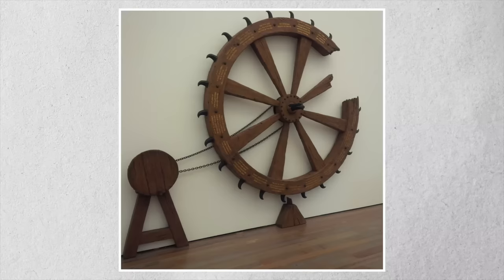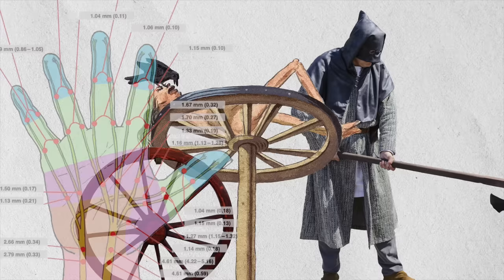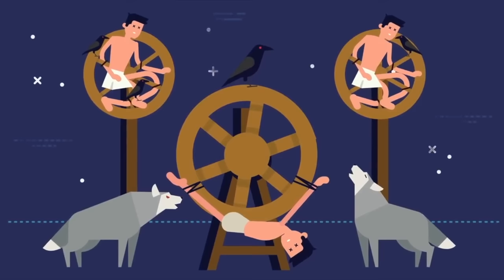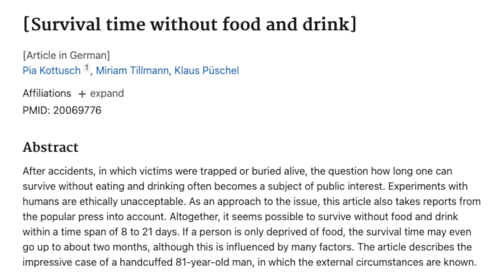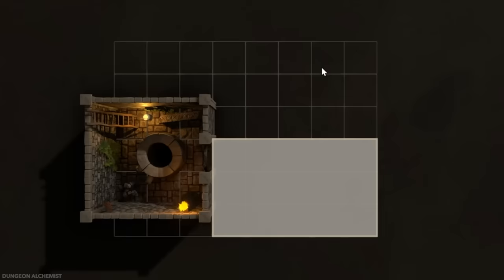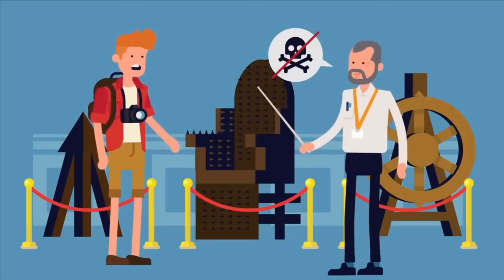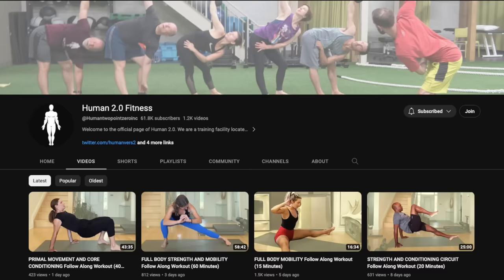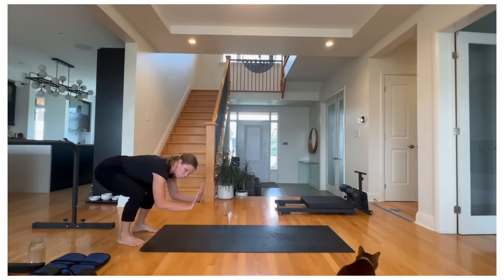Surgeon Reacts To WORST Punishments In History Of Mankind Ep 3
In this video, orthopedic surgeon Dr Chris Raynor reacts to three more devices of persusasion from the past, and explains the relevant human anatomy and physiology that made their use so heinous.

Shout out to @medievalmadnesss and @TheInfographicsShow.

@Special thanks to the Creative Team:
@RoaryTime and @deejdesign6677.